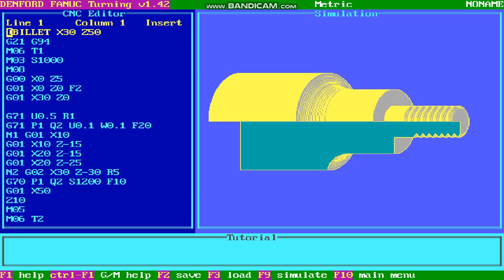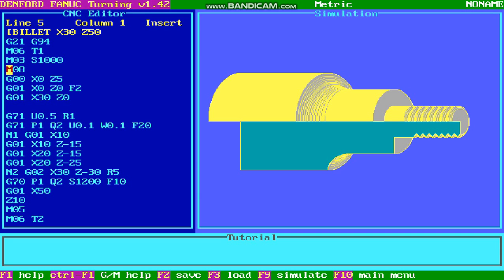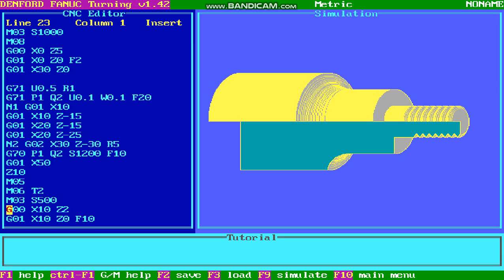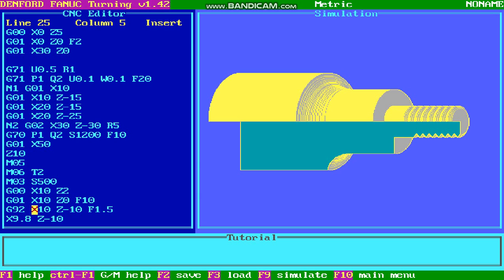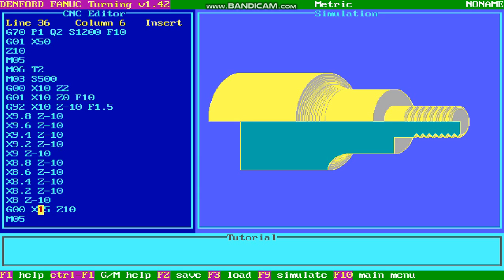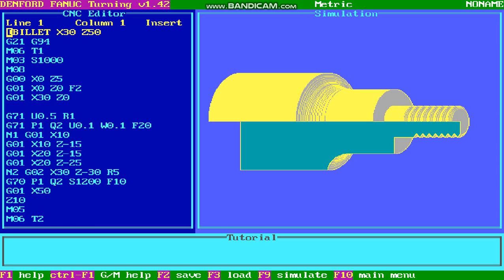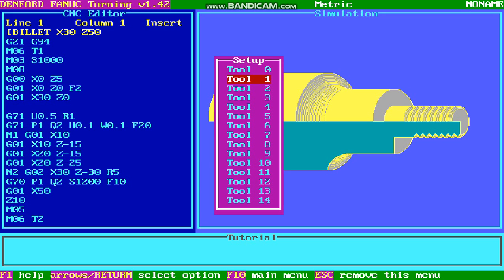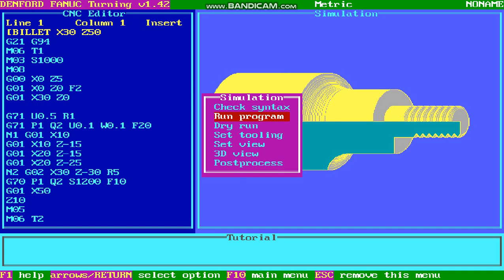CNC Turning cycle with thread cutting operation